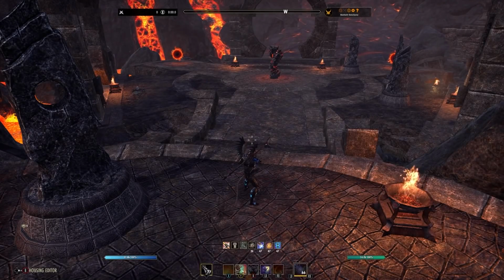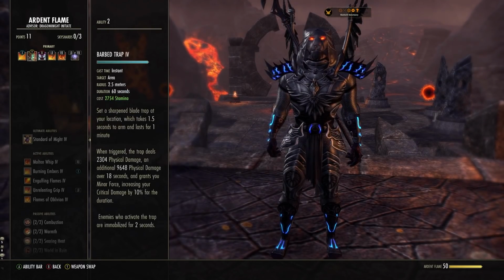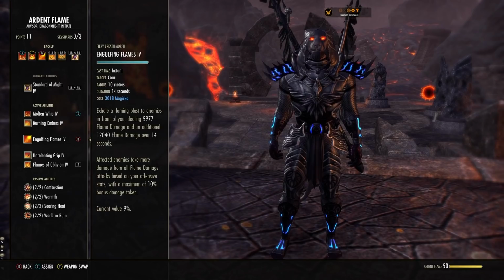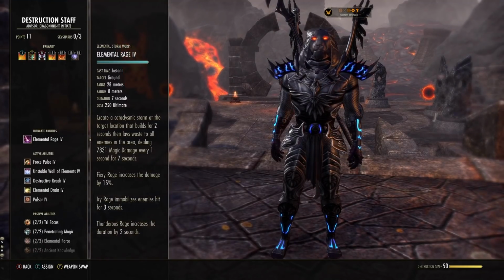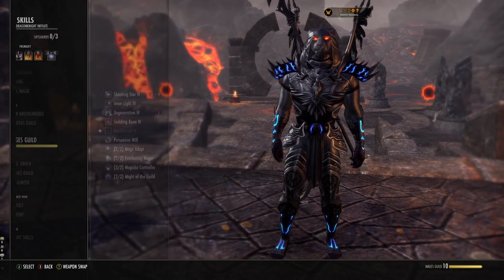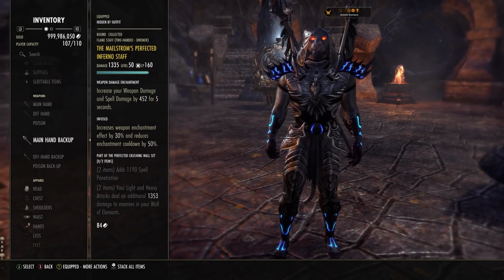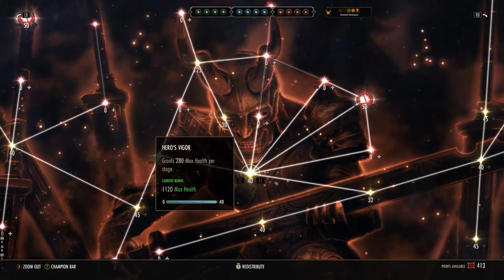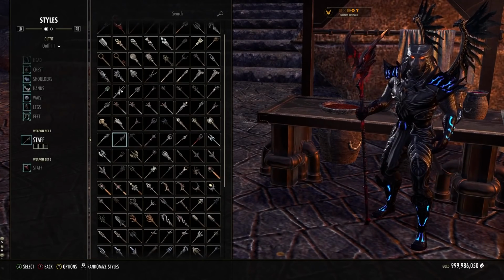ESO - BURN! - Magicka Dragonknight PVE Build - (Flames Of Ambition)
The BURN build is a Magicka Dragonknight for the Flames Of Ambition DLC in the Elder Scrolls Online! This build has been around for almost 4 years and just keeps getting better the more the game progresses! Of course with a little adaptation!
There are many versions of the setup depending on your preference with several gear options INCLUDING a crafted option, dungeon option and trial option. While the gear is your choice, the viability is the same! You can do ALL of the PVE content in the game with this build successfully with solid sustainability AND high damage and flame boosting capability for your group all at the same time! Setting bad guys on fire has never been so much fun!!!

Timestamps:
00:00 Welcome
00:48 - Intro
01:05 - Stats
02:25 - Skills
15:45 - Passives
27:27 - Gear options fully explained
35:22 - champion points 2.0
37:56 - Rotation
42:20 - Damage Numbers Explained
42:44 - Fashion!